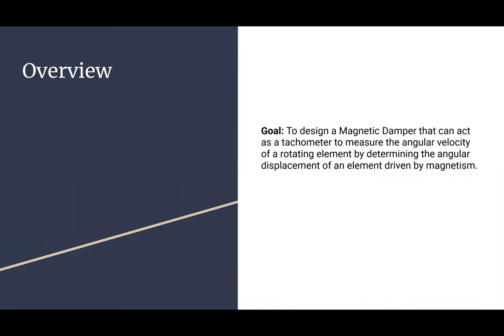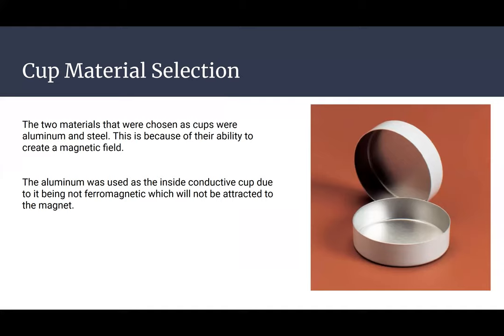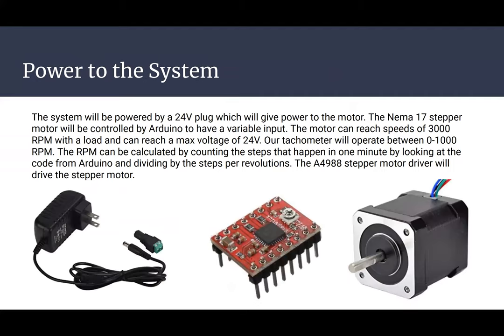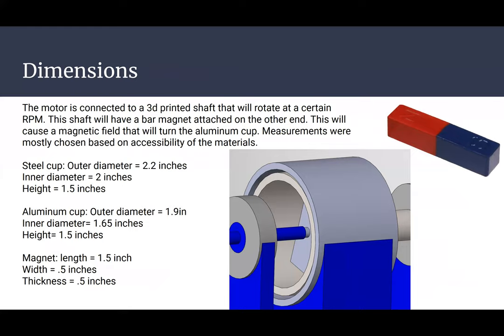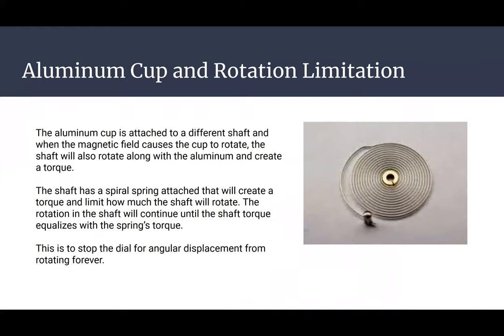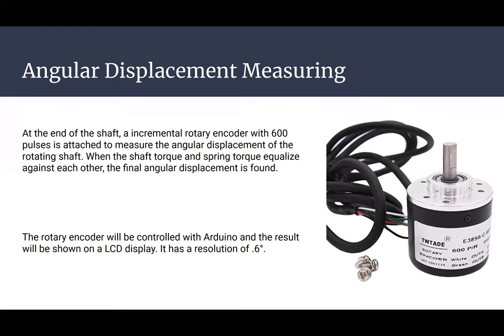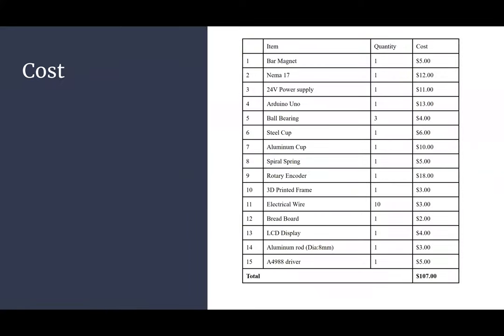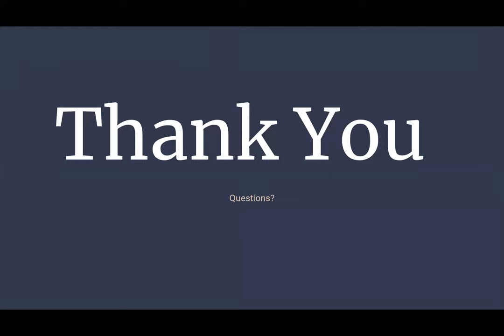Magnetic Damper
By Stephen, Luke, and Karen